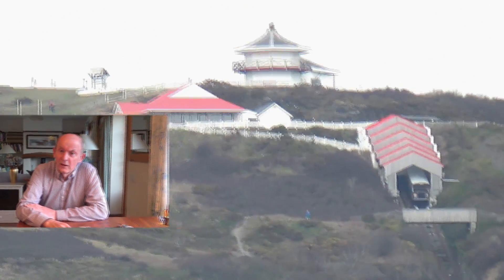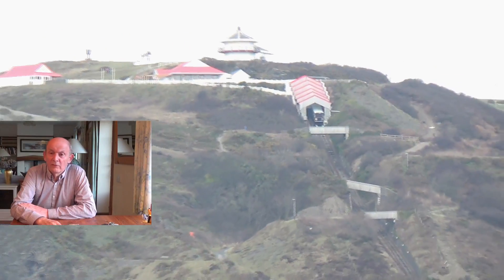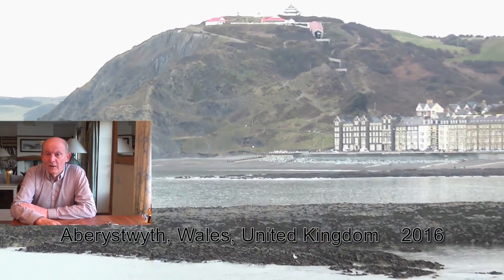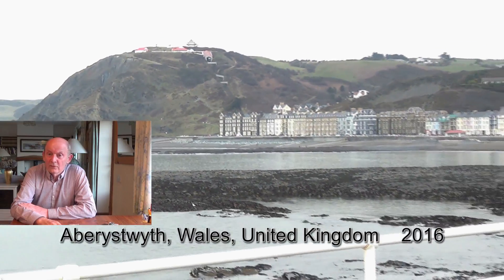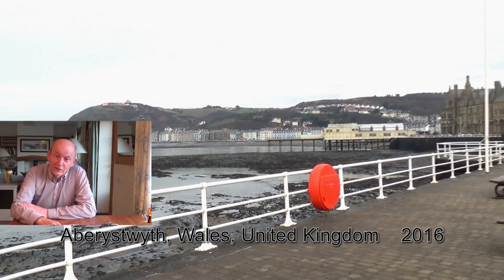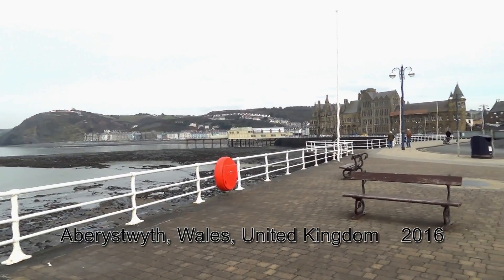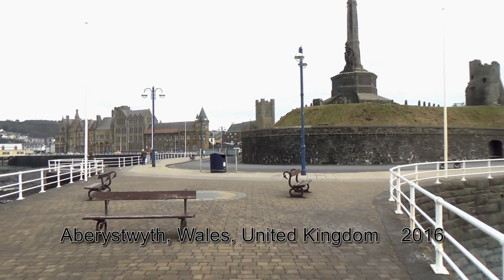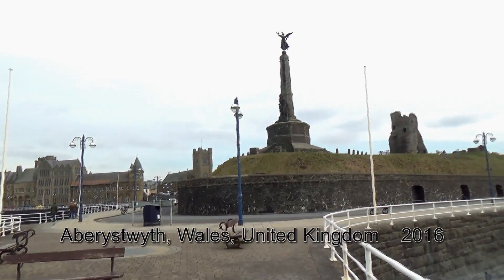An idea I have for a smart key for a car or security system.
Hi Guys this is a video about an idea that I have for a key that lets
you know that you have locked the car.  How many times have had
to go back to the house or the car to check to see if you’ve locked
it? I know I do it all the time and always had to. I'm not going to
develop the idea but I’d like to sow the seed with the notion that
some bright spark will think that it’s a good idea that is worth
putting into production. I think the car should transmit a ‘Locked’
signal to the key to make it as fail safe as possible, rather than
relying on the key to simply give an indication that the LOCK
button has been pressed. Obviously if there is a second key holder
that opens the car then the first key wouldn’t know about that,
(unless it was within transmission range of the car, but I don’t see
that as an issue.) The idea of having an indication that a lock has
been operated doesn’t necessarily require a battery powered
device. In the case of a key for a mortise or cylinder lock the lock
mechanism could be configured such that when the lock is
operated it changes the position of an indicator on the key to
show that the last action with that key was to open or close the
lock. Obviously where there are to be multiple keys for any given
lock then the mechanism that operates the keys indicator would
have to be specific for individual keys. I guess you could argue
that if a door was locked by key holder number 1 one night and
then the door was opened by key holder number 2 the next
morning with a different key, then the number 1 key holder’s key
would still indicate LOCKED, so maybe there’s a flaw in the system
for a simple mechanical mechanism but I still think the idea has
some merit and certainly the idea for an intelligent key for the car
would be good. By the way I came up with the notion of having
a “LOCKED” indicator on the key and when discussing this with
Sophie, now my wife, she said wouldn’t it be good if it told you
 how long it had been locked, to which the answer is of
course, ‘Yes’. Clearly, once you have a seed of an idea it can
always be developed into something better.
GWØJXM
A note to myself. As I can’t upload to YouTube from my Adobe Premier Elements 9 software anymore this was save as an MPEG2 1920x1080i25 file to my PC then compressed with HandBrake software to MP4 with the video constant Quality set to 23.
This 12min 13 sec video was 2.64GB as an MPG2 compressed down to 498MB as a MPE (at video quality 23)